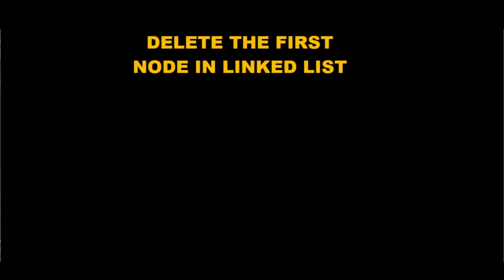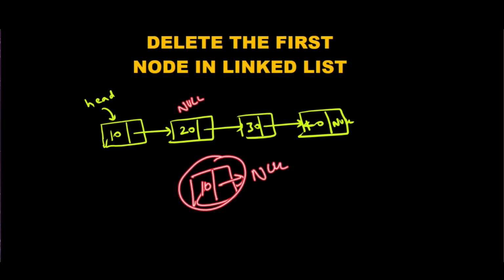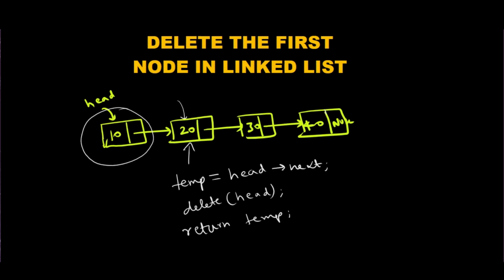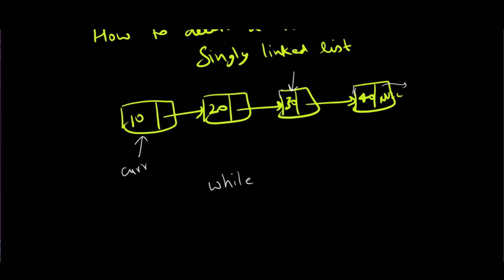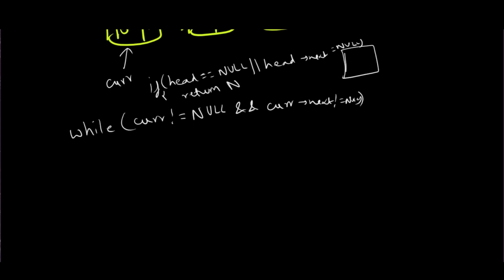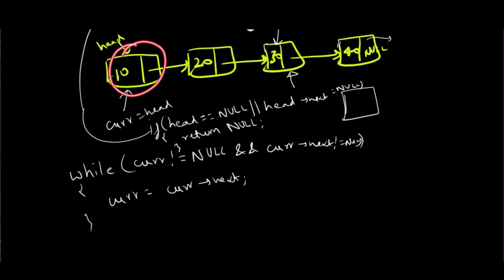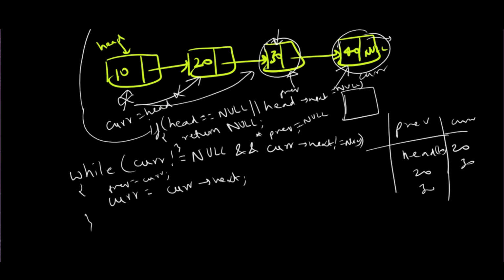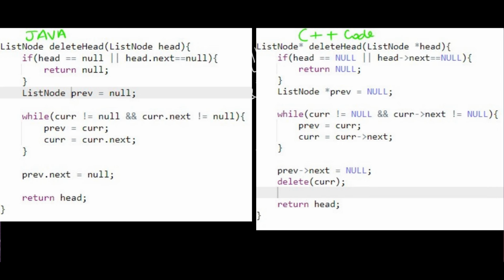L - 10 Delete a node from beginning and end of a Singly Linked List | Linked Lists | C++ | Java